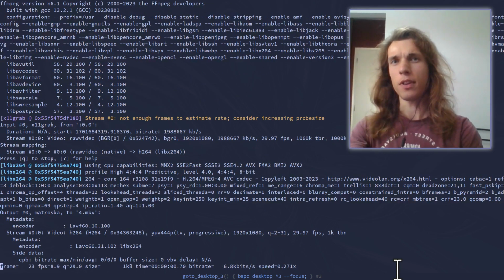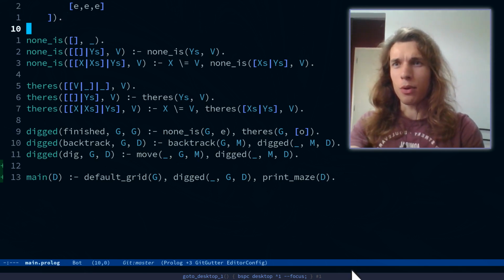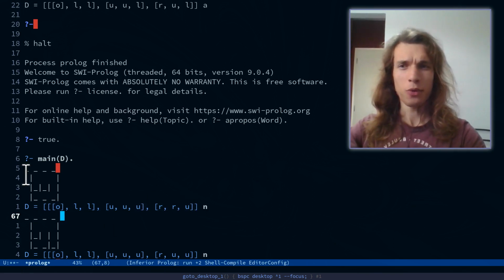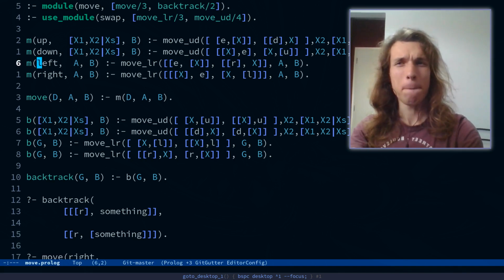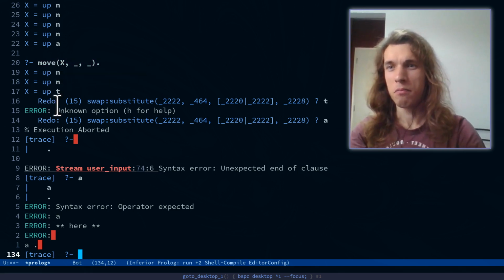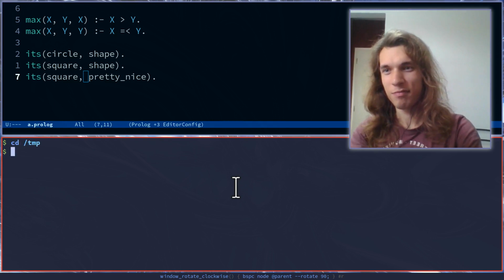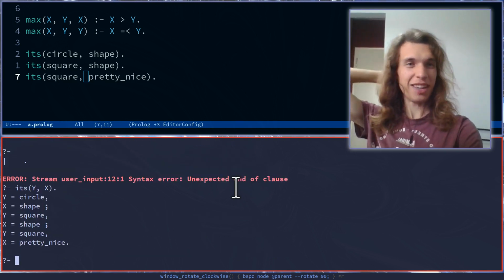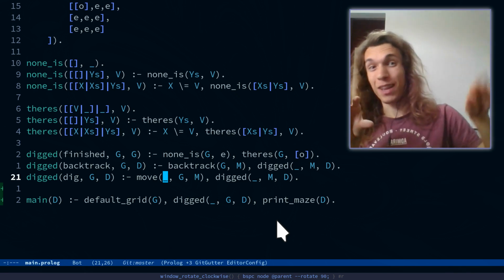Everything they say about Prolog is true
0:00 - Maze generator prints all possible mazes
0:40 - Learned Prolog for University
1:20 - Example Prolog code
1:50 - Declaring rules in Prolog
3:15 - Prolog modules
4:15 - It's just a magic trick though
4:50 - Emacs opened a dumb file manager
5:12 - Can't produce a random maze
5:50 - Recording sound with phone
6:20 - Interactive queries in the terminal
6:50 - Where to use Prolog?
7:40 - Prolog's exit is called halt
8:05 - Prolog's nice sides
9:50 - How long does it take to start with Prolog